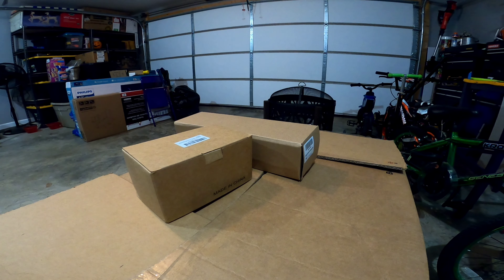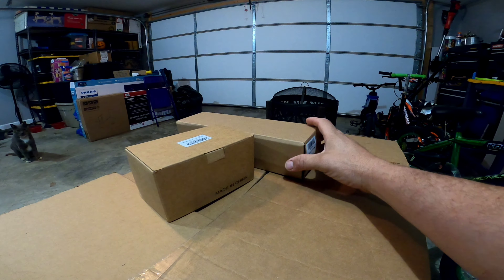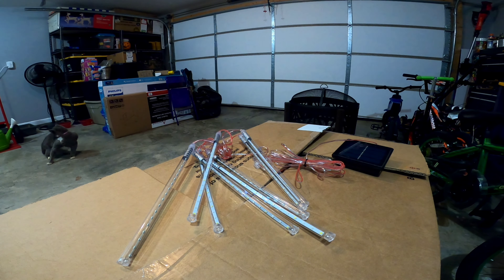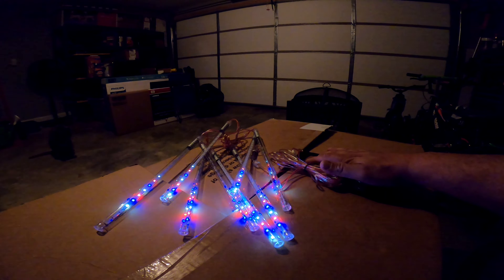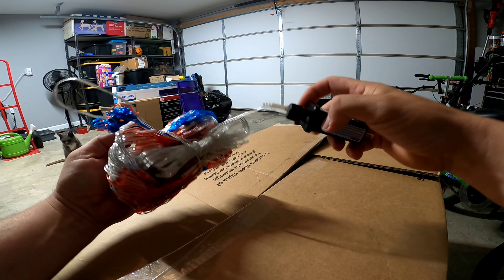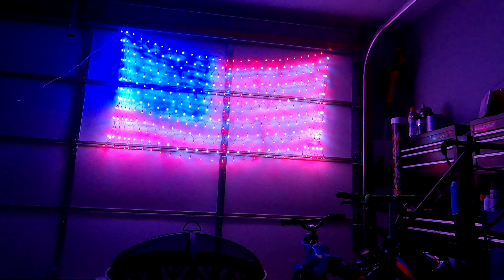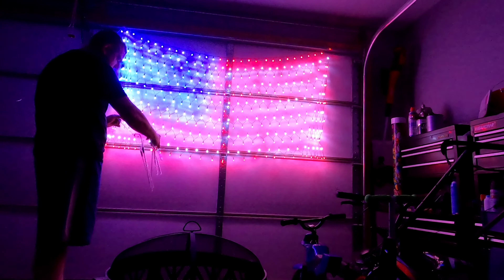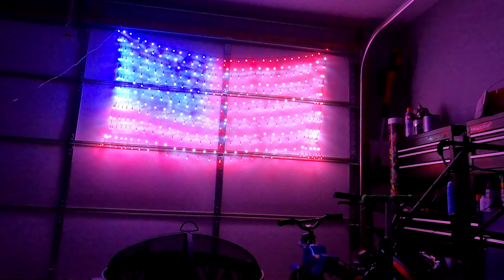Planning LED light display for 4th of July / Memorial day.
Picked up some LED lights for a 4th of July display.  LED flag and red, white and blue star shooters from Amazon. links are below

LED flag

Red , White and Blue rain lights.